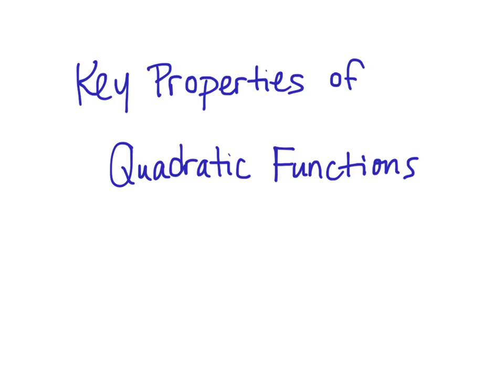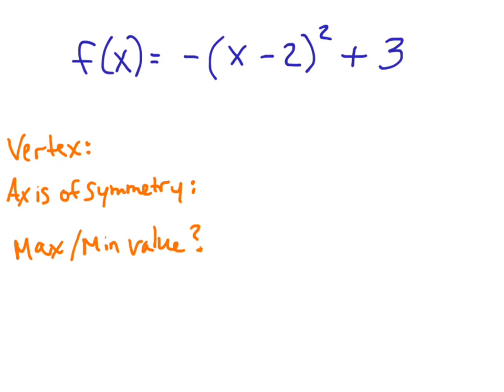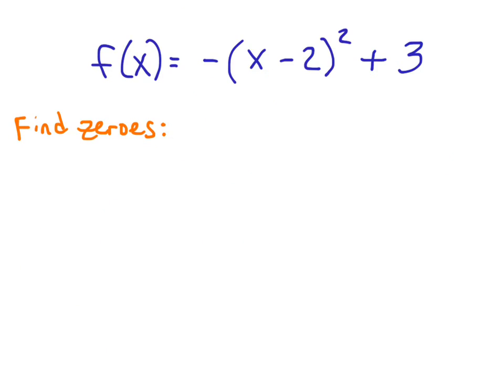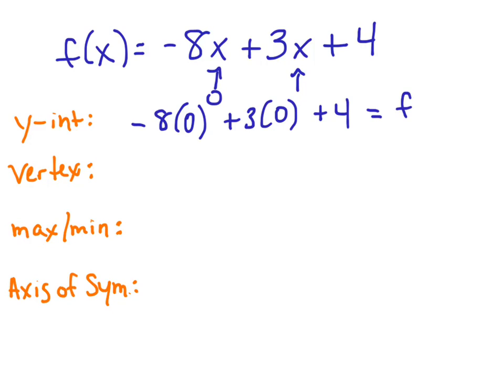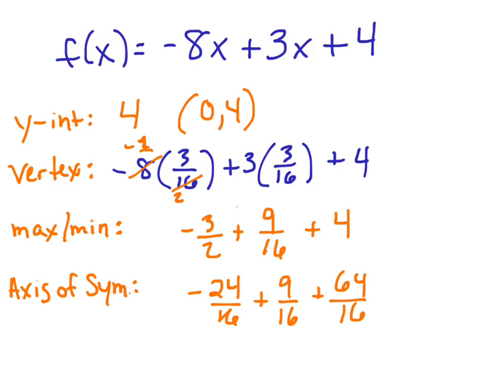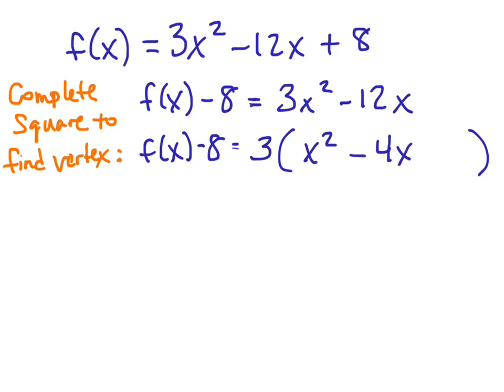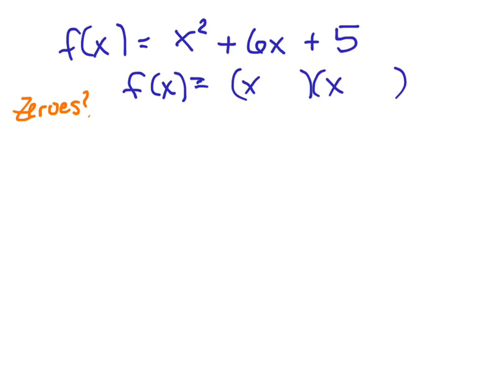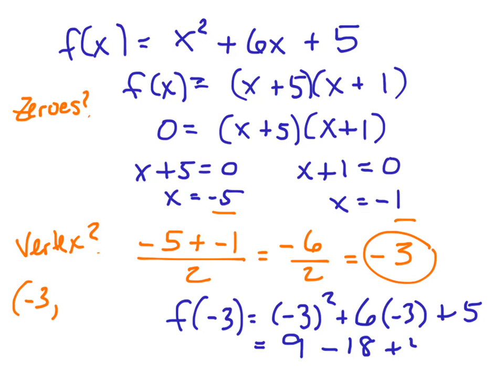Key Properties of Quadratic Functions